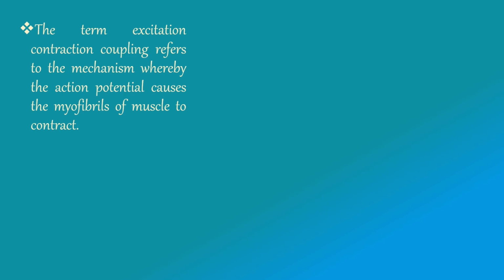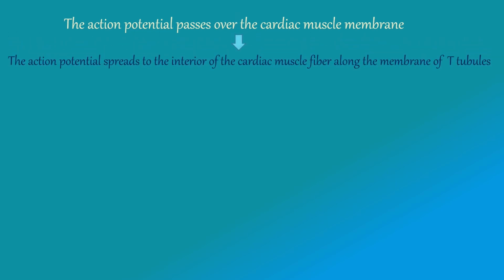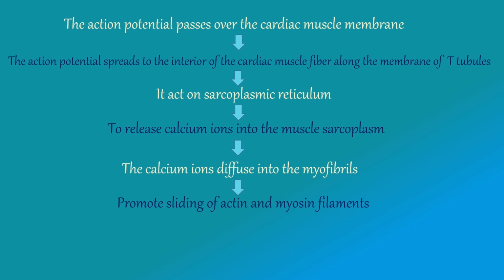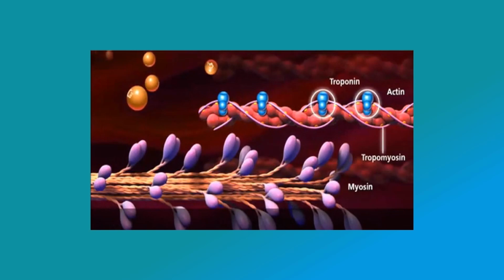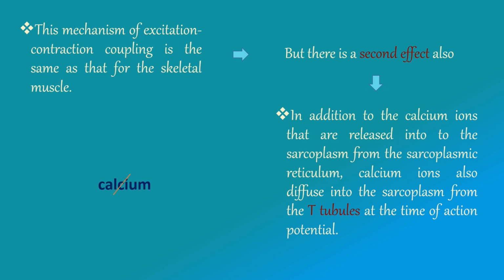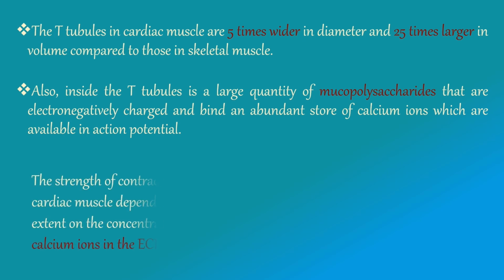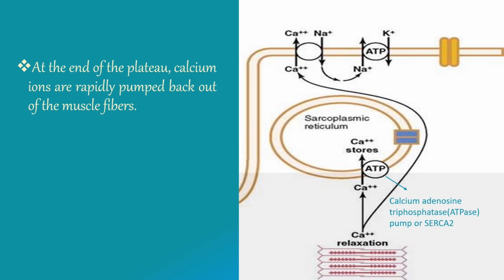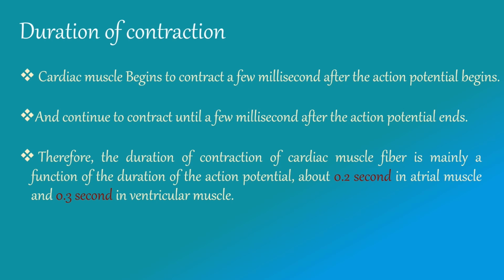Cardiac Muscle Contraction: Excitation-Contraction Coupling & Differences from Skeletal Muscle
Welcome to DMZ Medical Lectures! In this video, we explore the process of cardiac muscle contraction through excitation-contraction coupling. You’ll learn about the stages of this contraction process, the unique differences between cardiac and skeletal muscle, and why cardiac muscle has a longer contraction duration. This video includes an animation to help visualize the contraction process, making it easy to understand how heart muscle works to maintain efficient blood flow. Ideal for medical students and healthcare professionals, this lecture aims to deepen your knowledge of heart physiology.